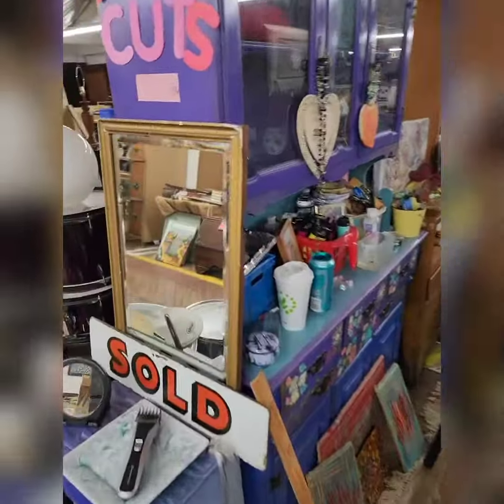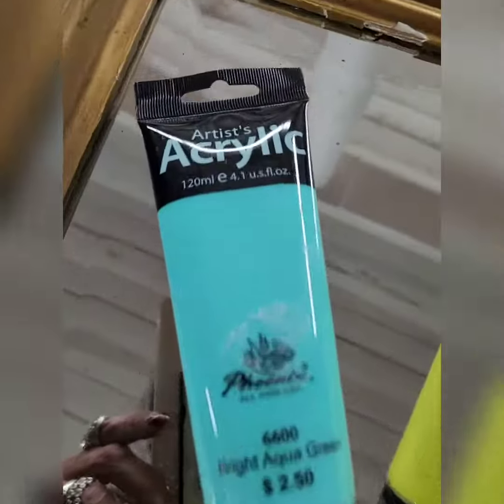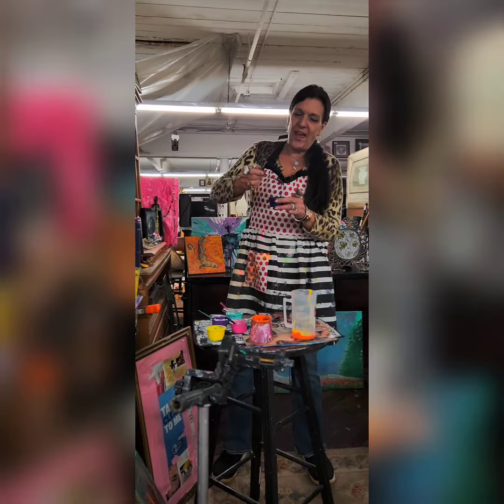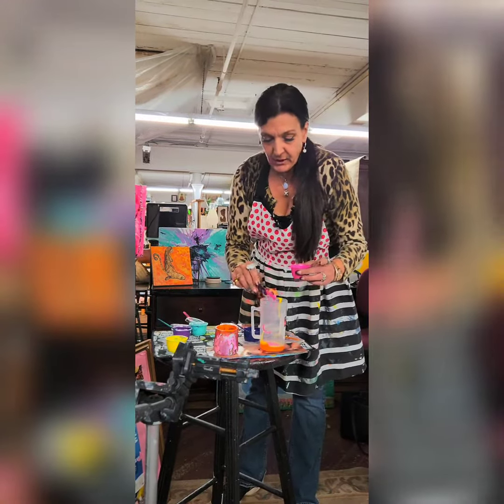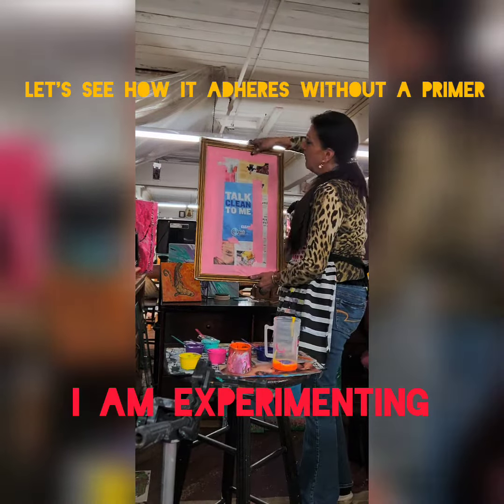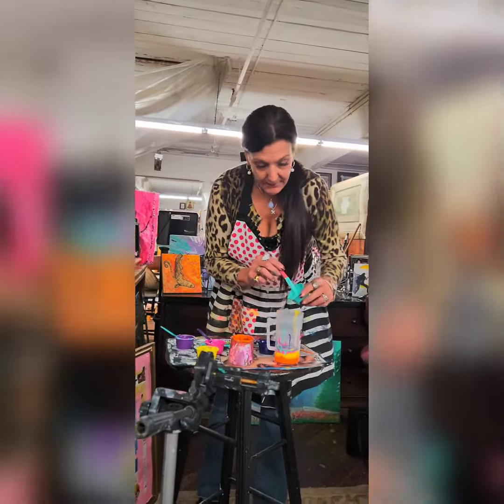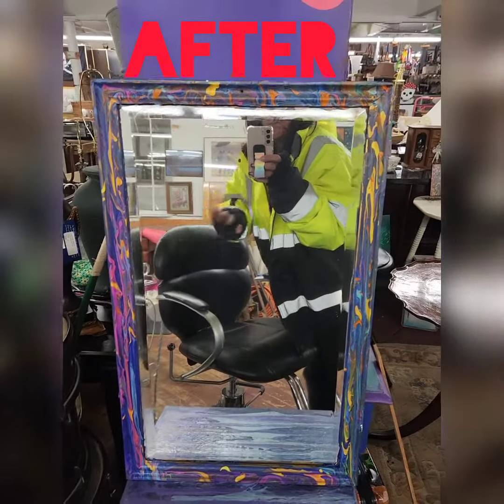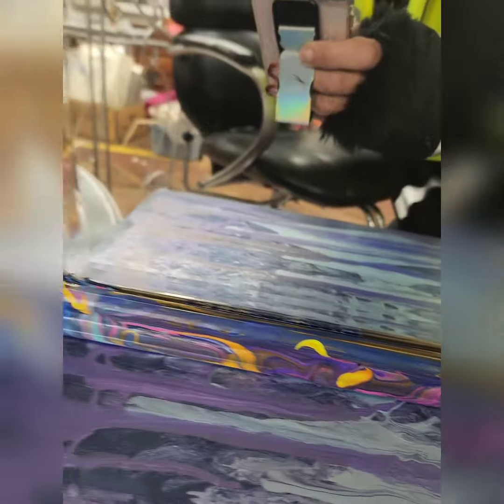Paintpour/Before and After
Created by InShot I am sharing my experience with you To hopefully inspire you to either pick up your 🎨 art again or start something new and fun... easy for all ages! Even big kids like me lol